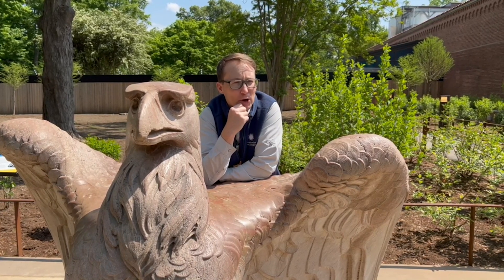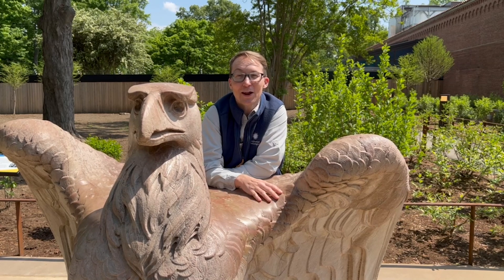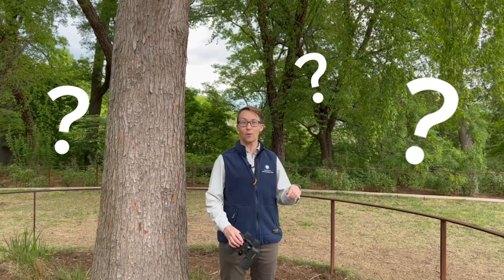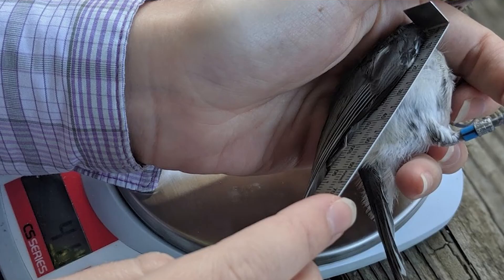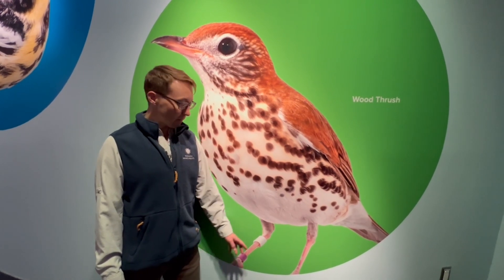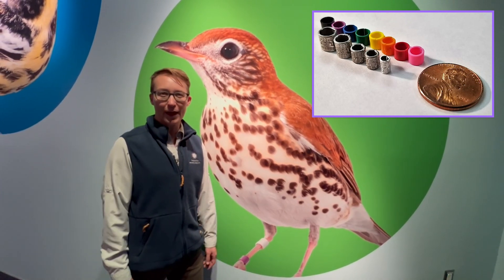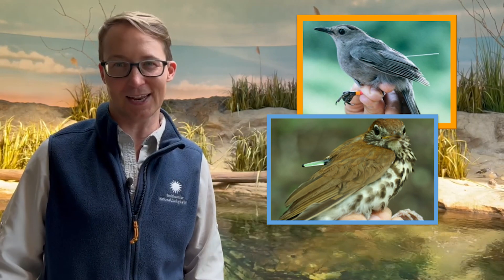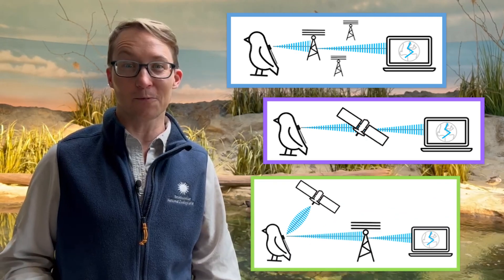I Wonder - How do scientists study birds?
Do you ever find yourself wondering about something? Join Kaden in this episode of I WONDER to answer the question, how do scientists study birds? Explore this topic as we explore Smithsonian's National Zoo and Conservation Biology Institute. This video series is for explorers of all ages but optimized for students in grades K-5.